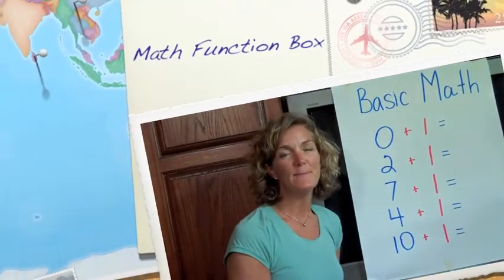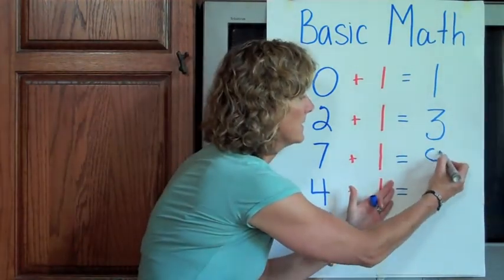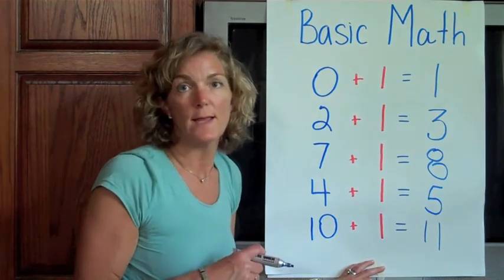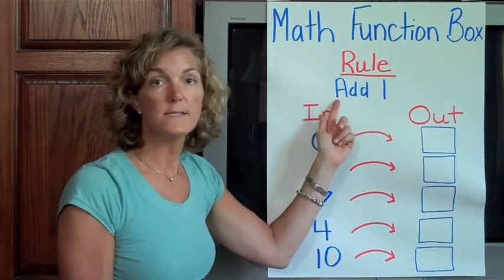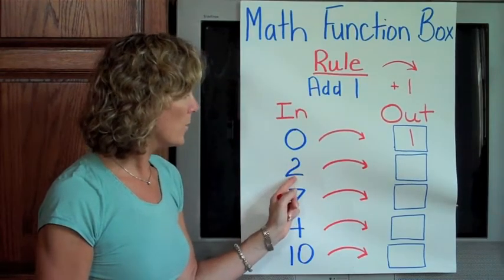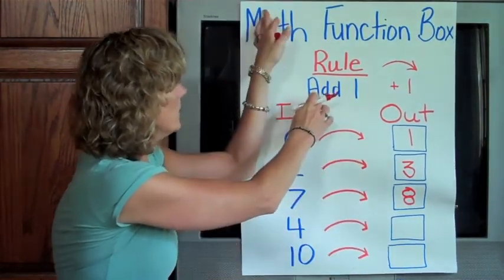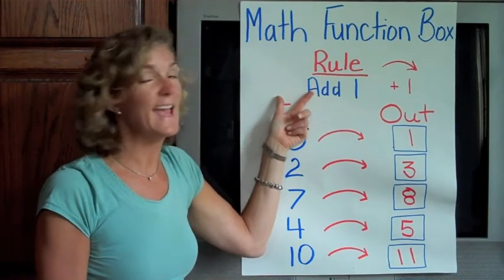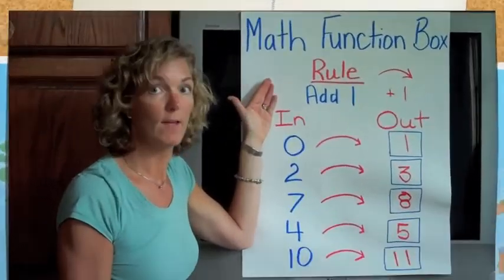Math Function Box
Kindergarten lesson on the Math Function Box